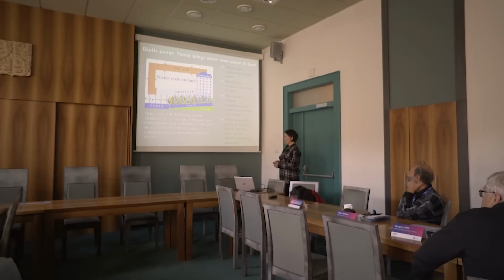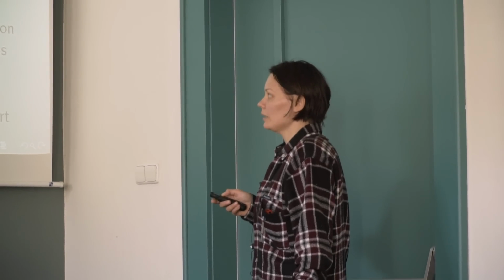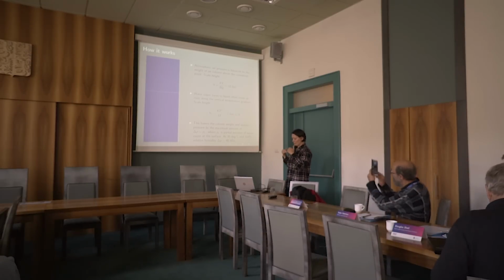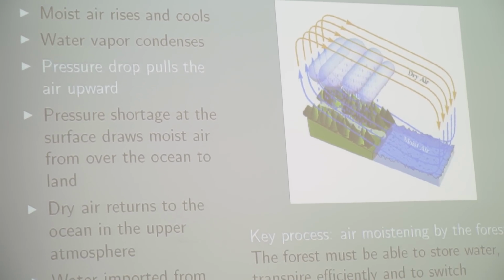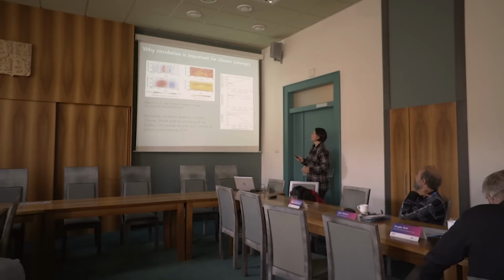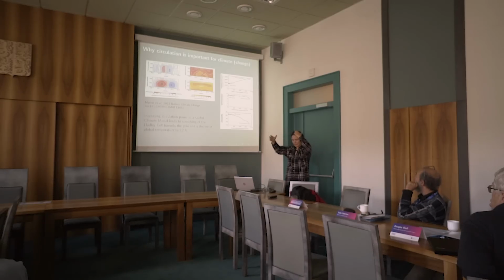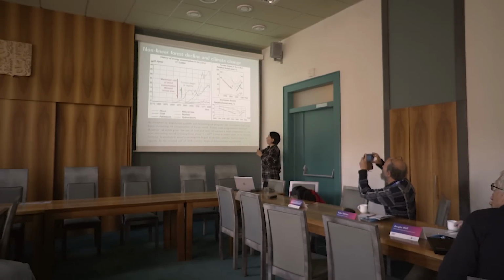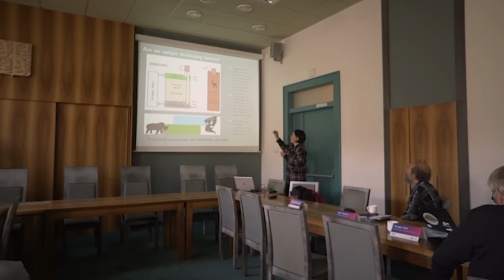Anastassia M. Makarieva - Biotic Pump of Atmospheric Moisture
SBP Summit Prague 2018
Anastassia M. Makarieva
R&D Theoretical Physics Division, Petersburg Nuclear Physics Institute, Russia